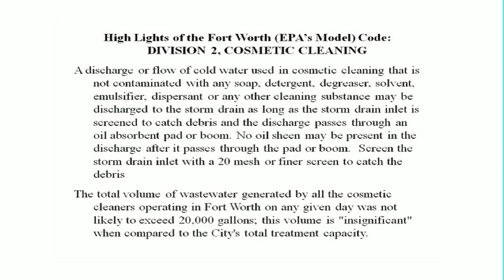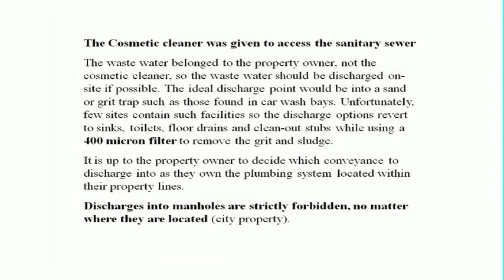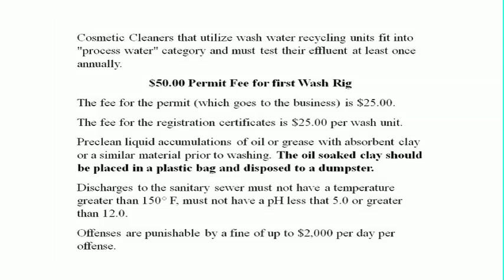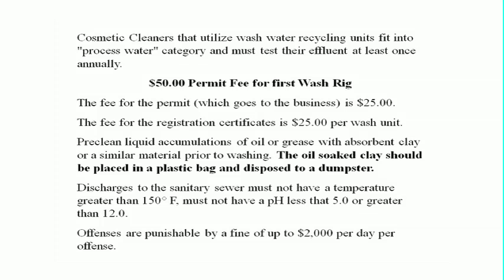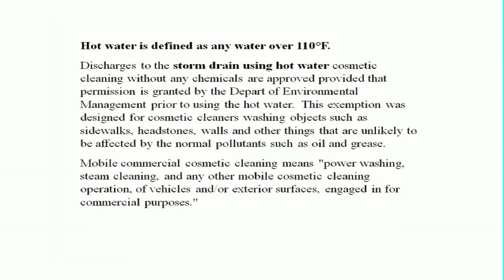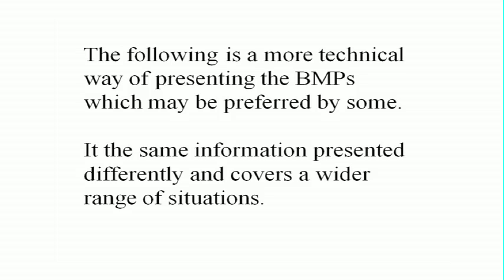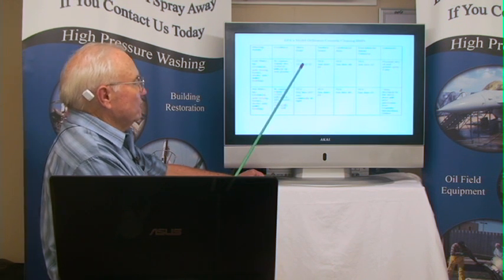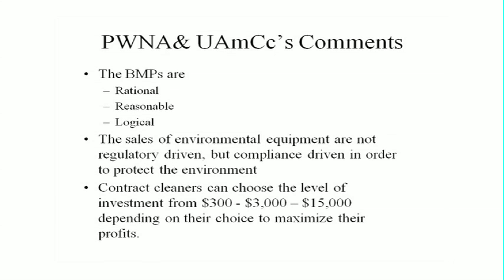How to Manage Wash Water Regulation 8/8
In this video, Robert Hinderliter explains how to manage and recover wash water to meet governmental regulation and explains that power washing can be part of the solution to reducing pollution when done correctly.

This video series is intended to help educate and to be used as a reference.  There are many variables that can influence how to power wash and what may be best for the environment.  It is strongly recommended to get local involvement and input to developing best management practices, guidelines, and/or regulations.

The EPA Power Wash Regulations for Mobile Power Wash Cosmetic Cleaning was an EPA Region 6 seminar done in 2008 by Robert Hinderliter explaining some of the rules and regulations involved with wastewater capture and discharge to the Sanitary Sewer and Storm Drain for Cosmetic Cleaning Pressure Power Washing Companies.

The EPA is perhaps one of the most feared organizations primarily due to their stranglehold on business and expansion.  I think every business and many consumers have a pretty good idea of the reach of this group.

Pressure washing any commercial or residential property is, of course, subject to very strict rules, many with pretty severe penalties, and it is vital that any property owner or manager be aware of the consequences of having their dirt removed.

Maybe the first thing to understand is that even though you may be hiring a power washing company to clean your building, that does not remove any liability for any environmental damage that might occur.  Since the property is under your care, it is your responsibility not to pollute and the definition of pollution may be much narrower than you think.

When it comes to keeping building exteriors and outdoor structures clean, the recommendation often rests with the custodial professionals and or building service contractors in charge.

I hope you enjoy and learn something new from this how-to environmental pressure washing video.